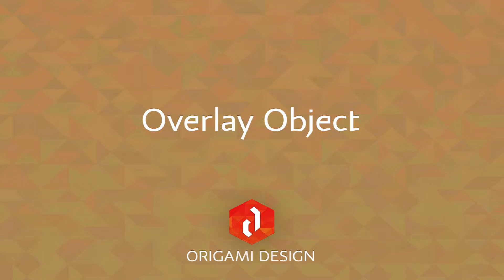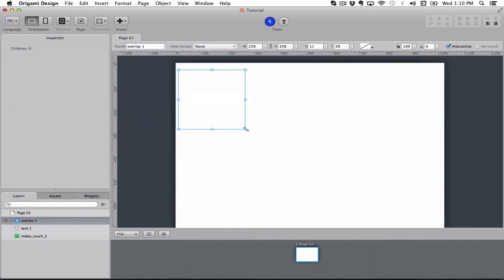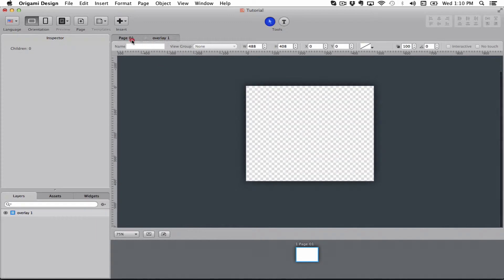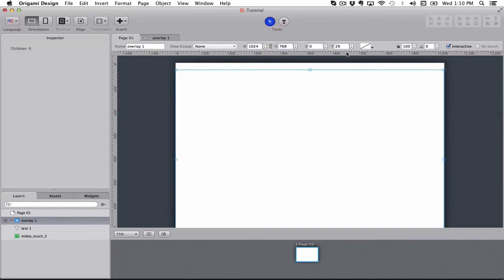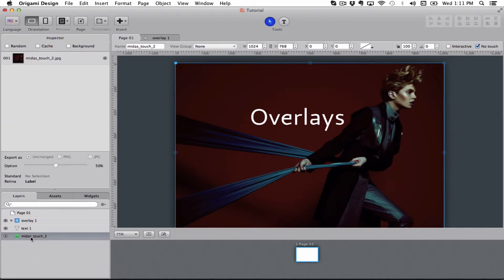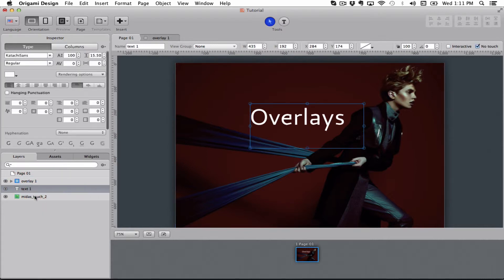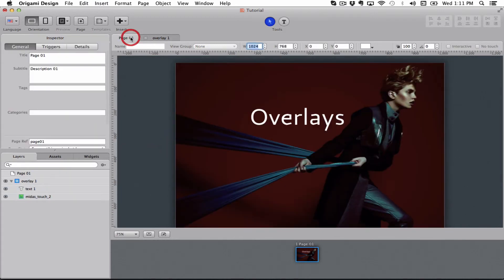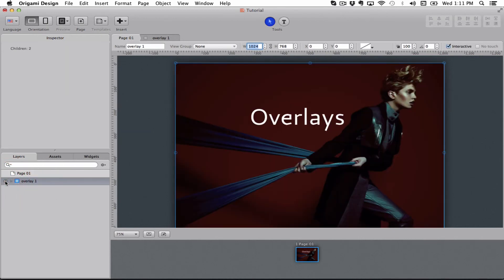Origami Design tutorials -- Overlay object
This tutorial teaches you how to design overlays in Origami Design. The overlay is used to group multiple objects together so you can easily control its visibility and target it with triggers.